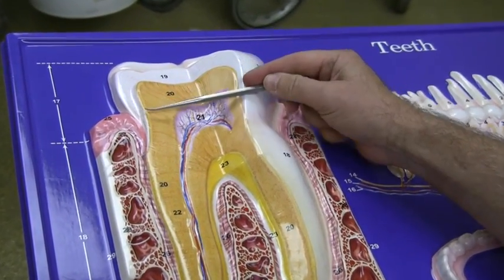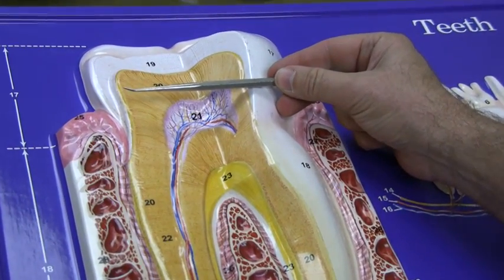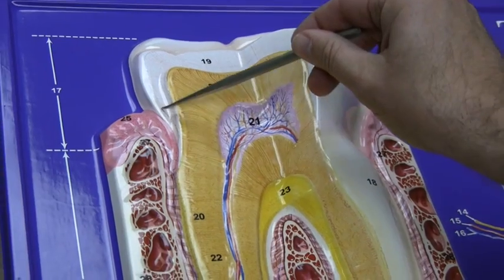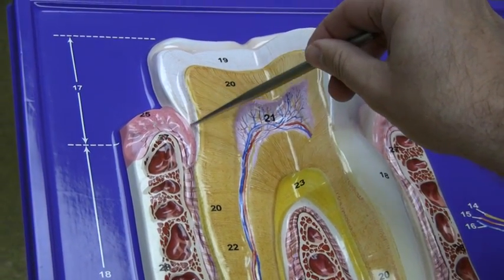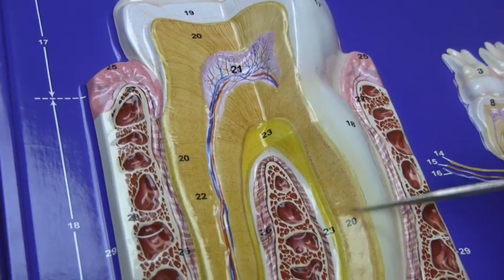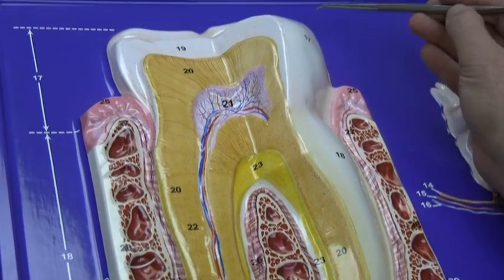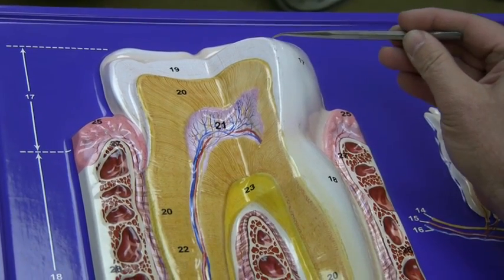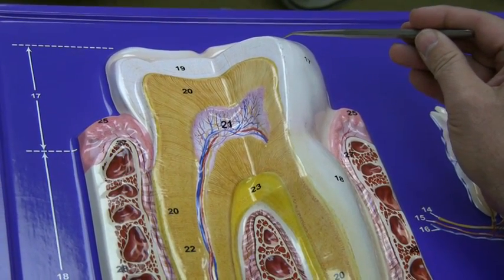Tooth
Tooth by Dr. Fabian